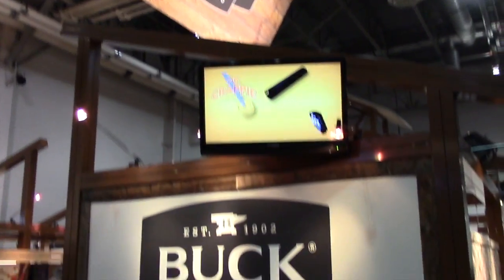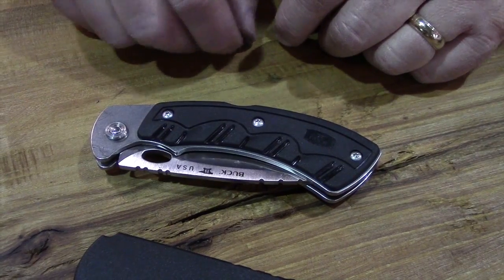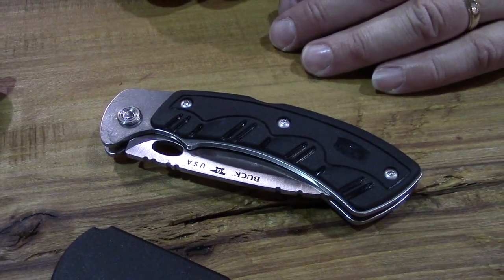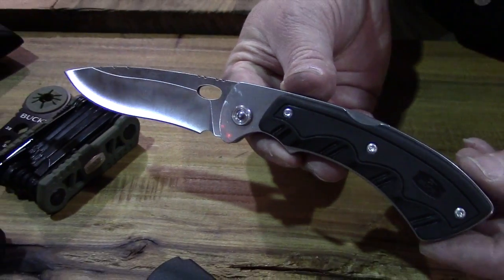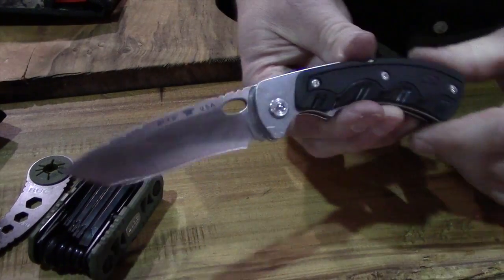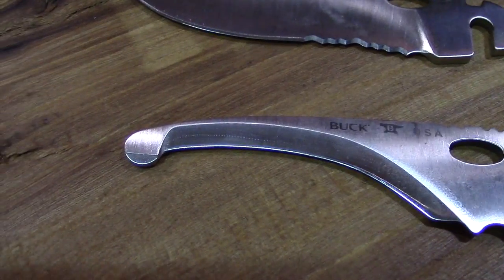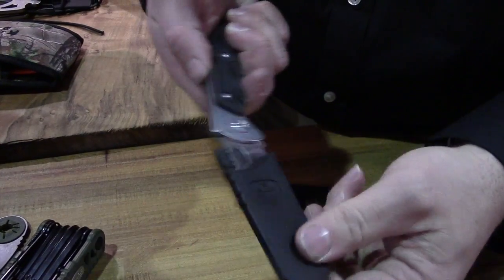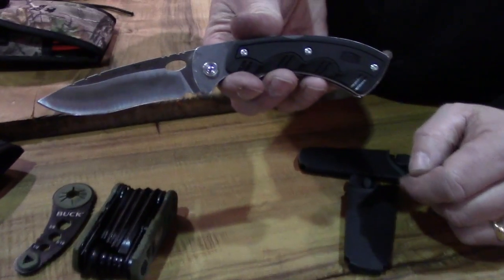Buck Knives New Selector 2.0 - 2016 SHOT Show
Buck knives showes us their Selector 2.0 knife.  This is a changeable blade folding knife.